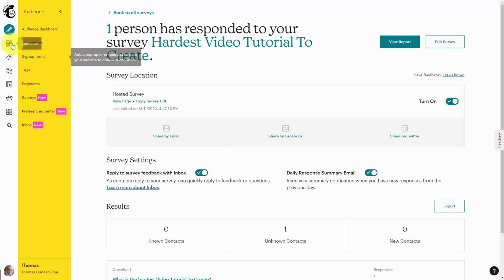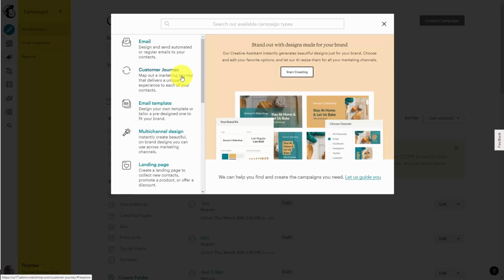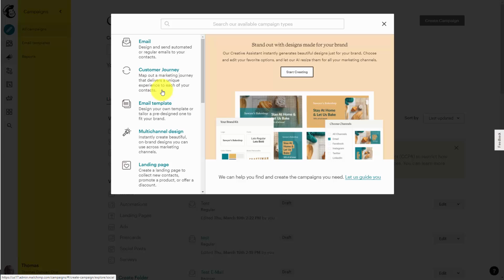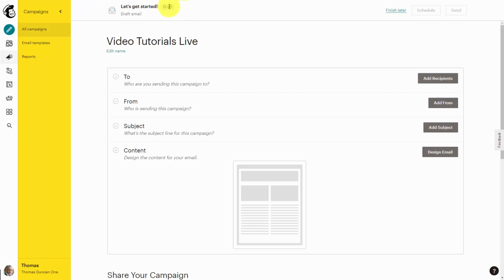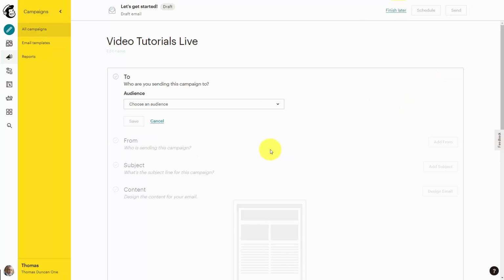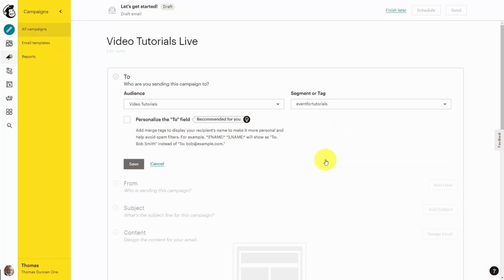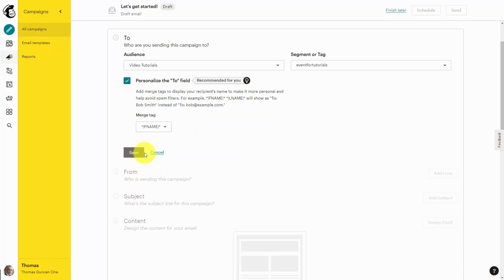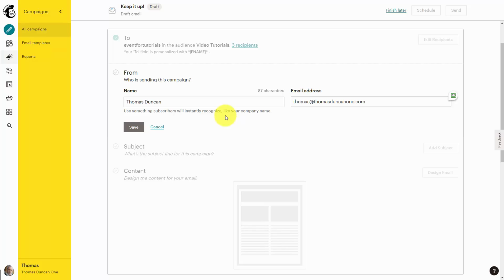10 Campaigns Part 1 - Free Mailchimp Training Course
Campaigns Part 1 - Free Mailchimp Training Course